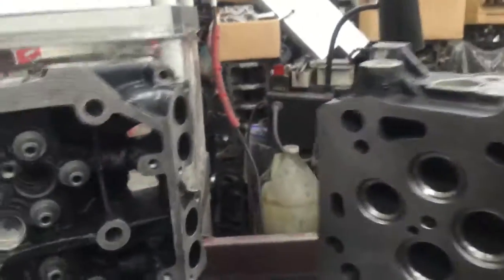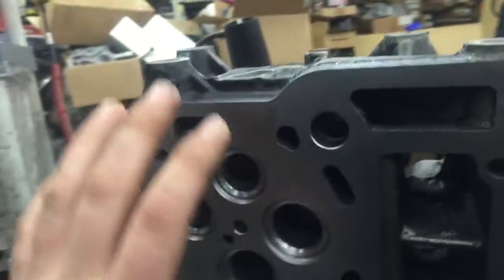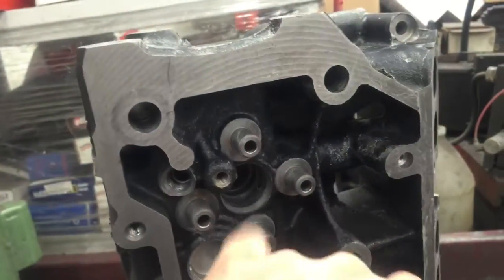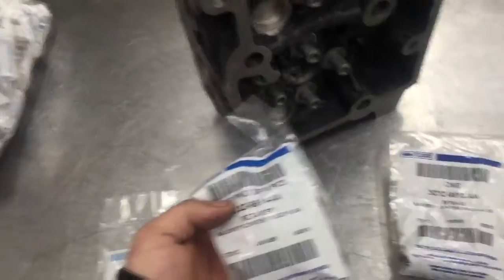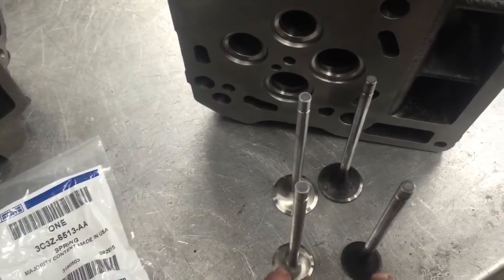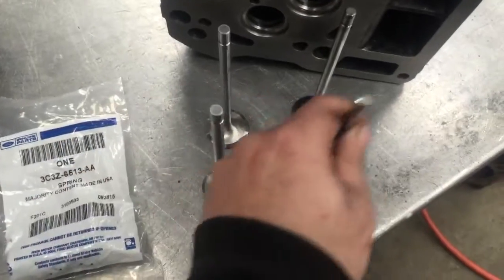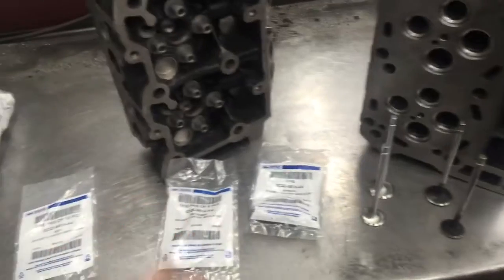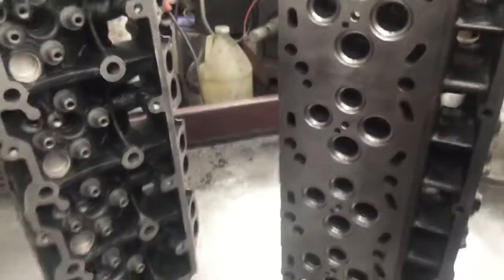New 6.0 & 6.4 Powerstroke heads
New completely loaded 6.0 Powerstroke heads.

2yr warranty on the castings and I'm offering a lifetime warranty on all internal components.
Ford only offers 2yrs and there heads are reman

Valve guide clearance .002 and under
Valve recession .020-.030
Valve angles stock 30 & 37 degrees
3 angle valve job

New casting
New SI valves
New motorcraft valve springs, valve retainers, and locks.
Inconel valves also available for extra charge

Both heads $2500 including shipping